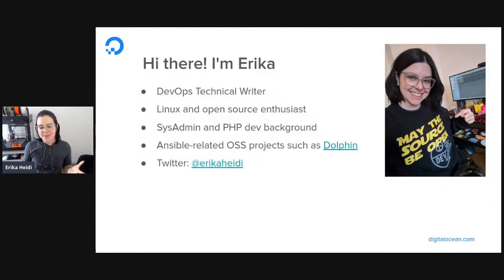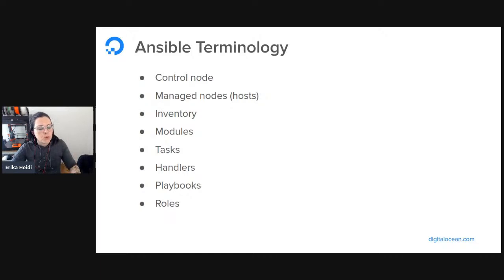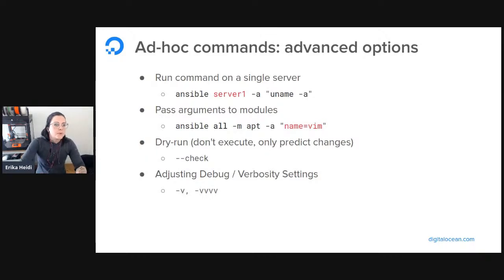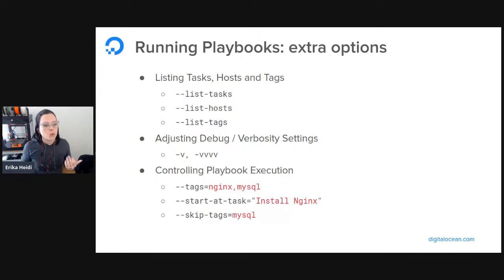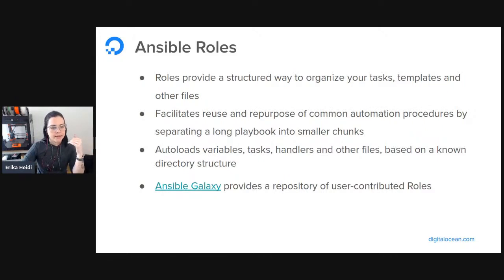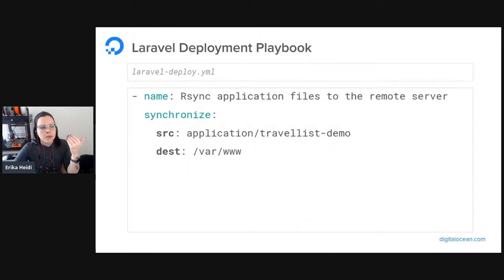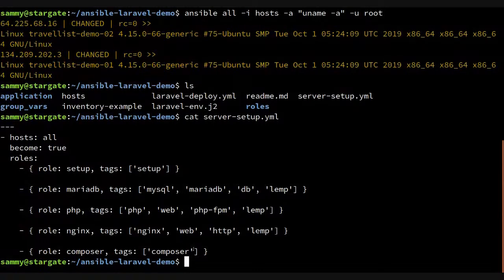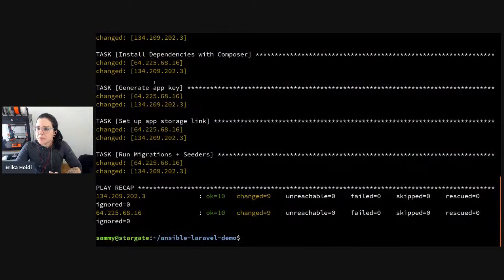Automating the Complexity Out of Server Setup with Ansible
Server automation now plays an essential role in systems administration, due to the disposable nature of modern application environments. Configuration management tools such as Ansible are typically used to streamline the process of automating server setup by establishing standard procedures for new servers while also reducing human error associated with manual setups.

In this webinar, you'll learn how to create and execute Ansible playbooks to automate your server infrastructure setup. We'll see some of the most important Ansible features and how to leverage them to create clean and flexible automation for your DigitalOcean Droplets.

Erika Heidi is a software engineer and devOps turned writer, passionate about producing and presenting technical content for a variety of audiences. As a long-term Linux adopter and open source enthusiast, Erika is focused on lowering the barrier of entrance to the technologies empowering modern web application ecosystems today. Erika is a senior technical writer at the DigitalOcean Community.